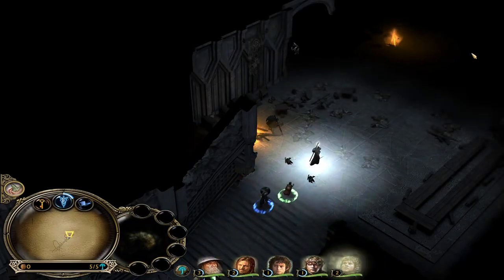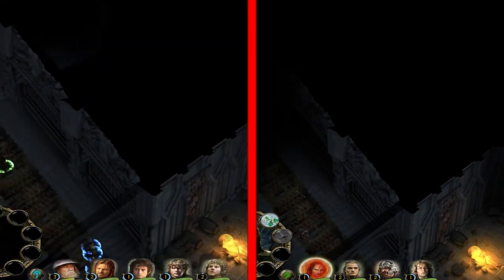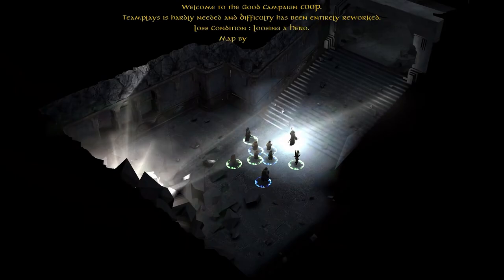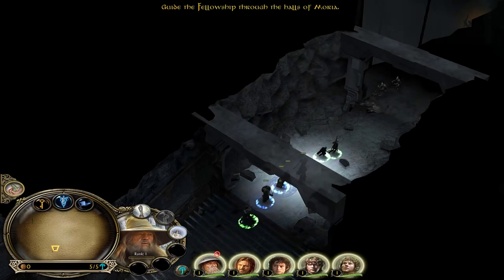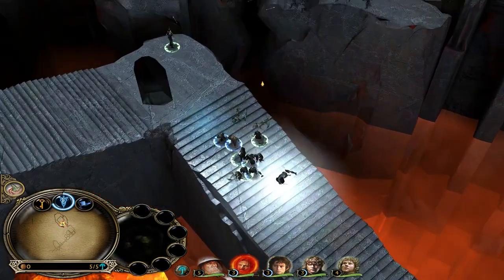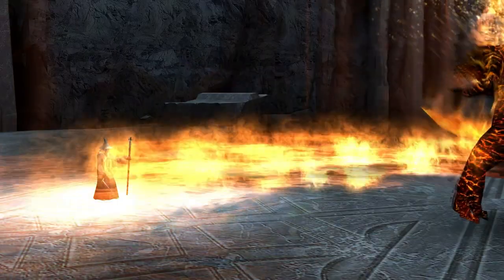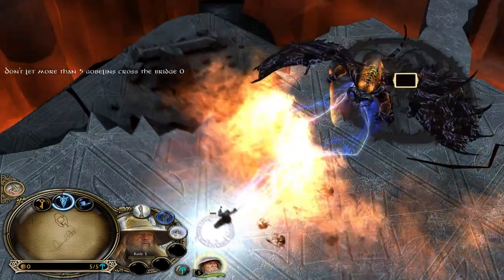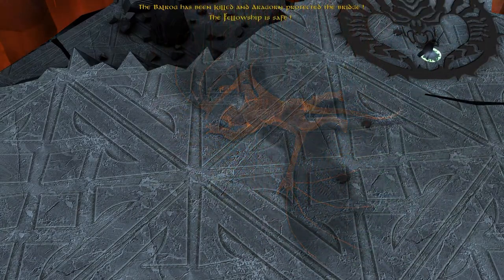LotR: BFME Good Campaign in Co-Op! That’s Big!!